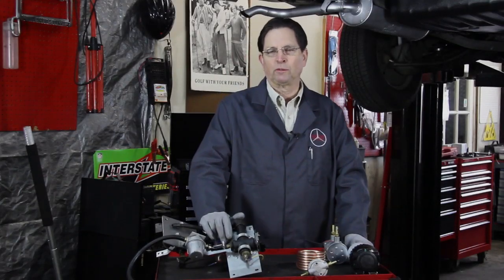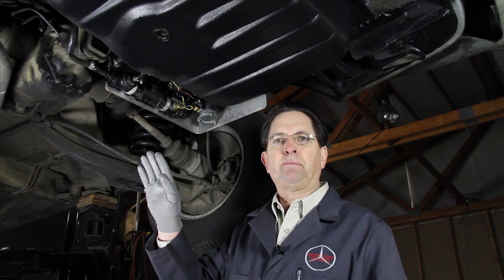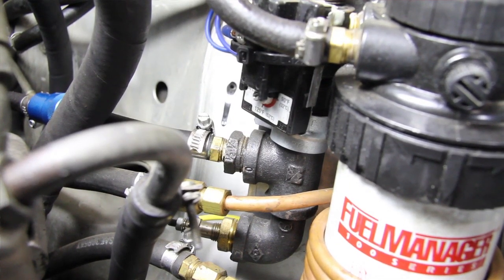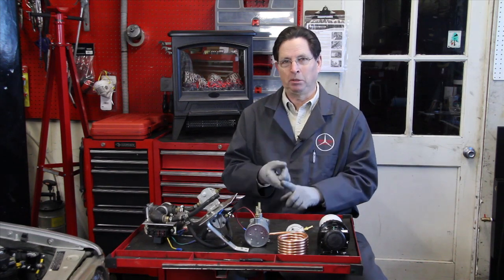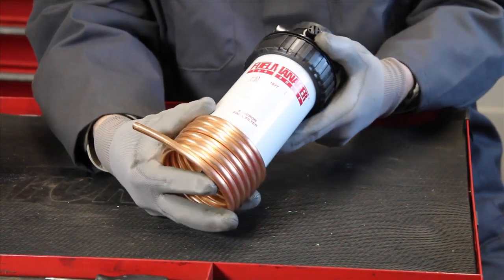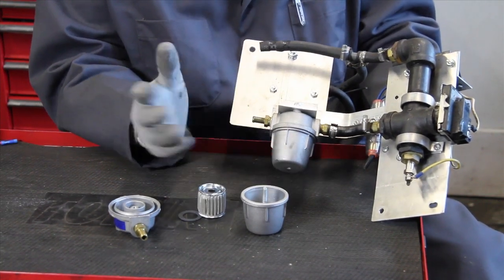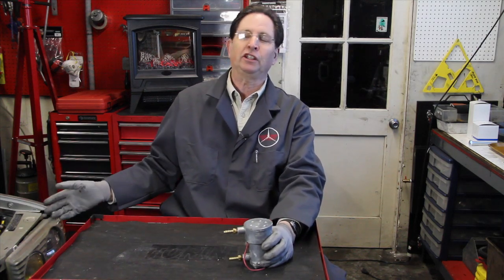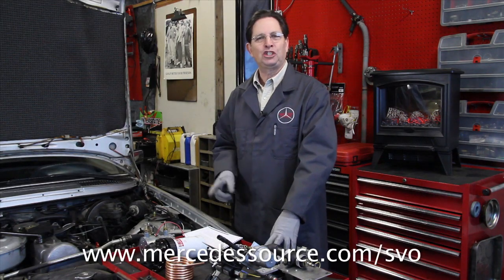Introduction to the Single Tank Vegetable Oil Fuel Conversion on Old Mercedes Diesels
For more info and related products click the following - Mercedes diesel engines produced from the 1950s up to the late 1990's are well suited to run on straight vegetable oil (SVO). In fact most models built up into the early 1990's are so well suited that they are one of the few passenger car diesel engines that can be reliably operated on a single fuel tank conversion. That means the vegetable oil goes in the factory tank with no need for a back-up diesel fuel tank. High quality waste vegetable oil (WVO) can be collected (mostly free!) from restaurants, settled, stored, filtered and poured right into the fuel tank. Kent will explain how he operates his own 300TD wagon on this system and the steps he has to take when the weather gets cold. This applies to all Mercedes 190D, 200D, 220D, 240D, 300D, 300CD, 300TD, 300SD, 300SDL, 350SD, 350SDL, and 300D 2.5. by Kent Bergsma